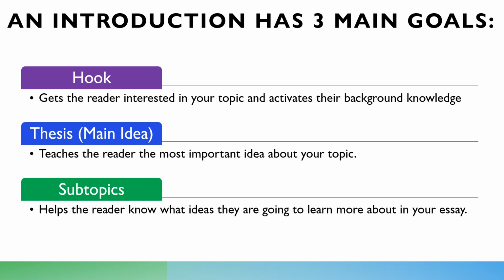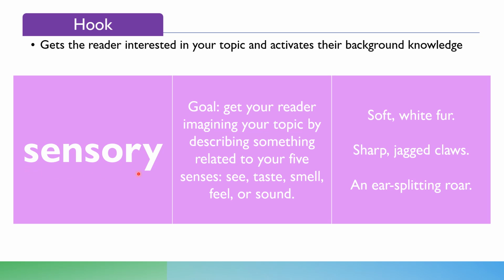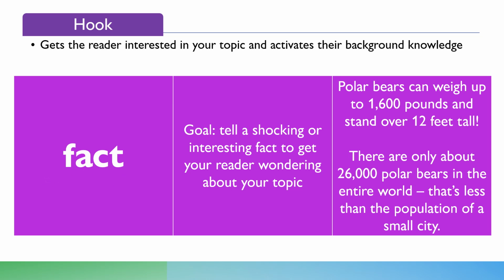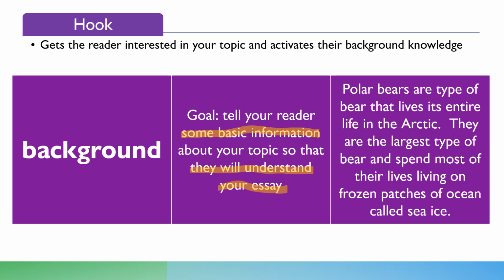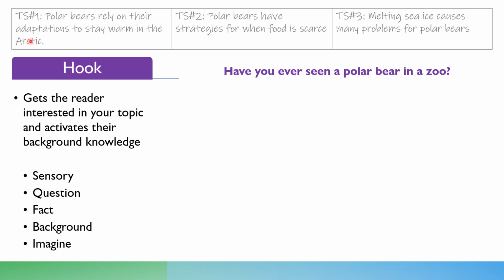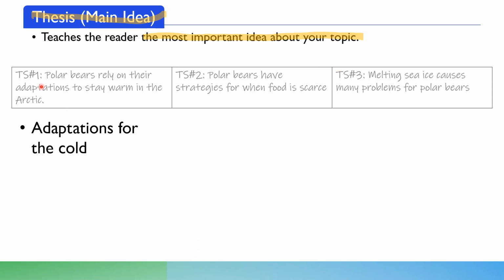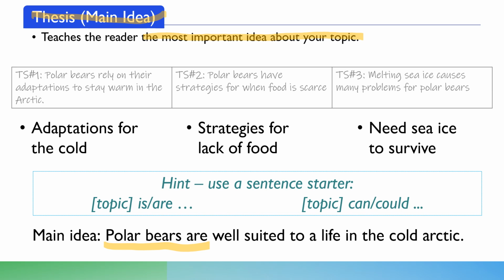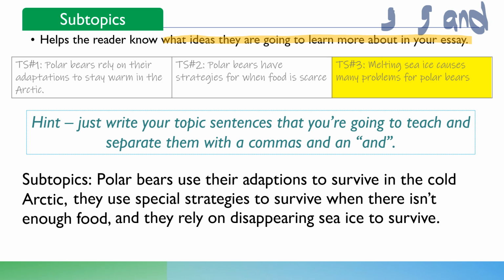Writing Techniques: Writing an Introduction (Informational)